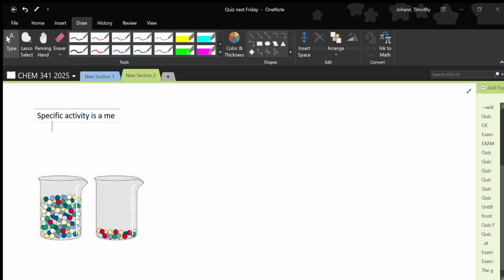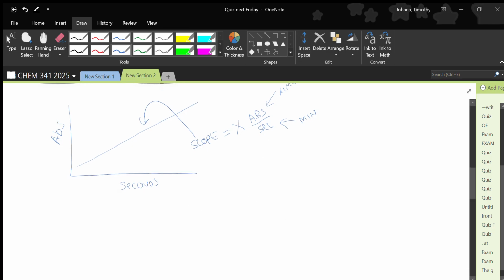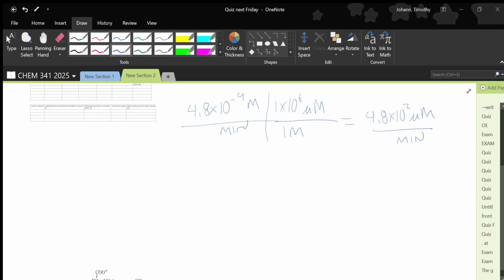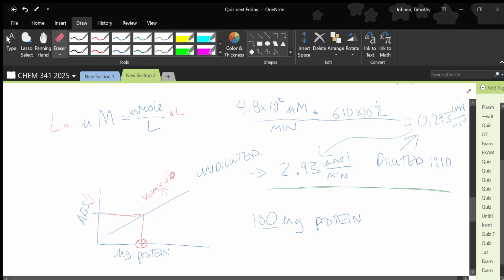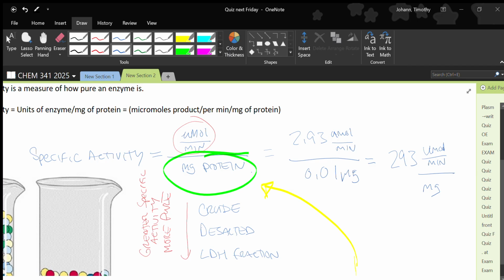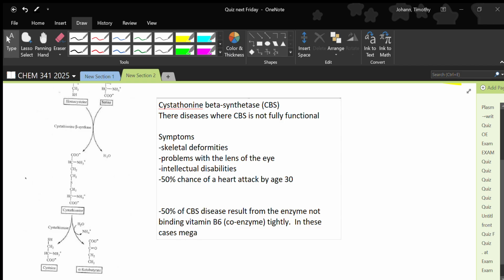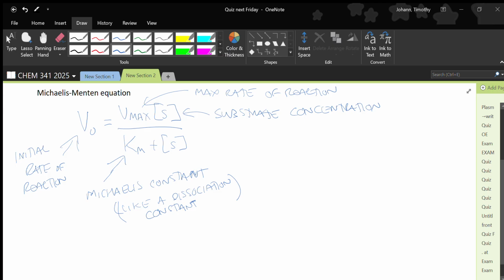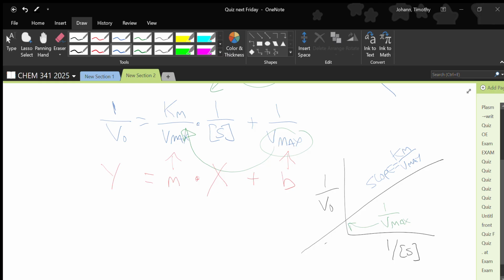103125 Biochemistry Lecture